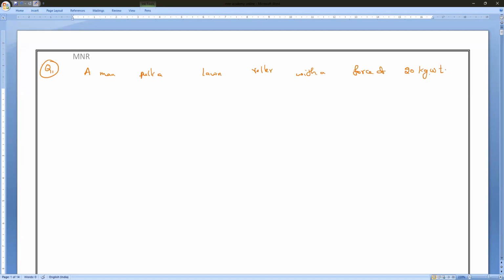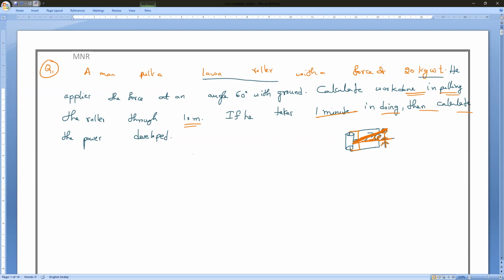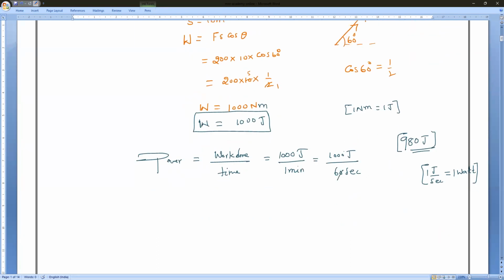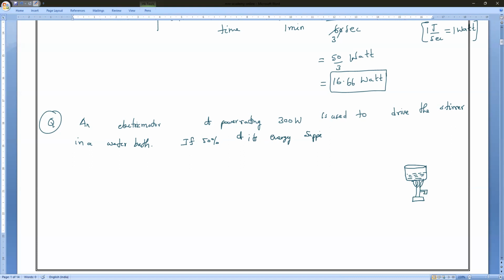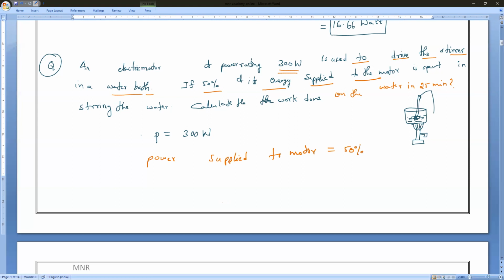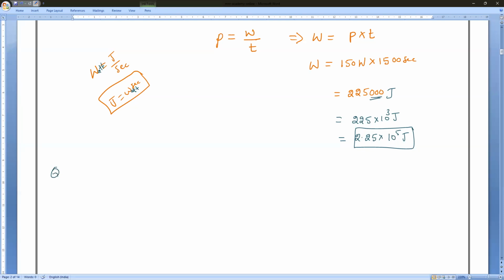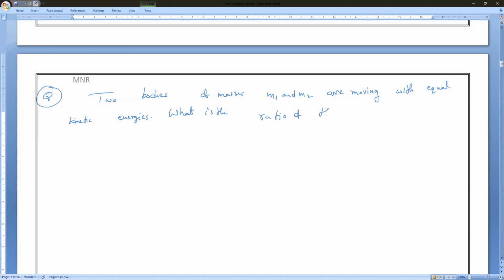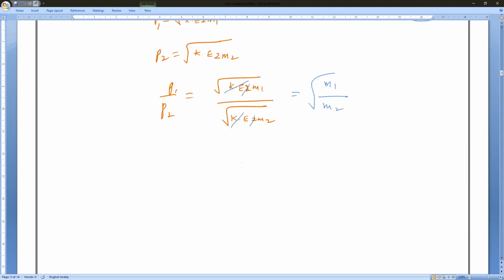work, energy and power numerical problems for class 9th physics //basic/neet/jee foundation/